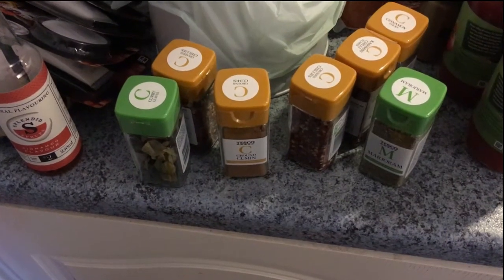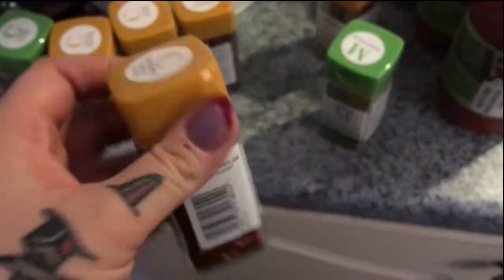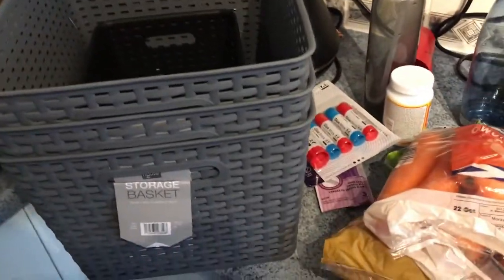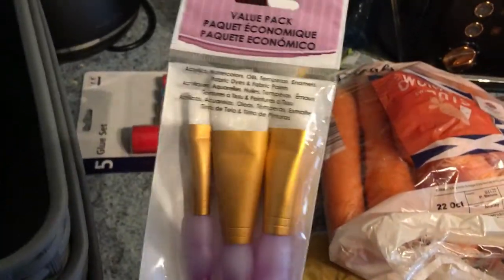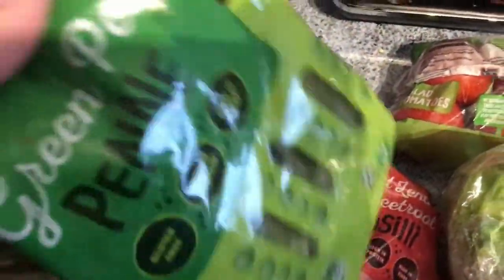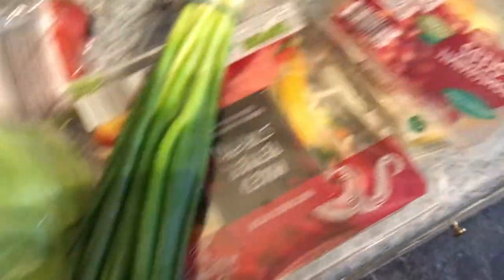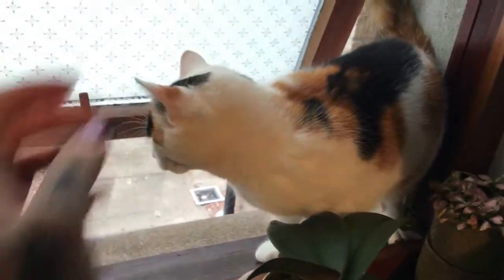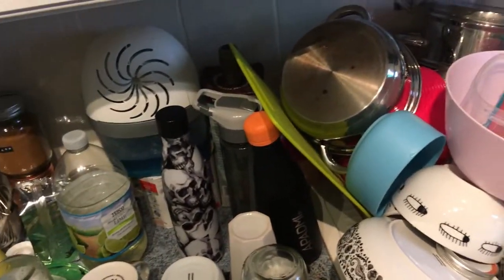Vlogtober: Day 18 & 19: Agnes in the kitchen, and I am bad at this... :D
Hello Eeryone,

I have not filmed much yesterday as I got busy. So here is Sunday and a tiny bit of Monday.

Depop: miss_ann_thrope

Oh and...
Don't forget to Stay Weird ;)